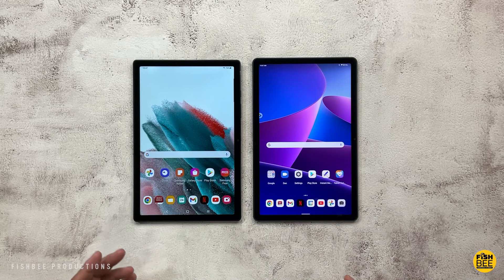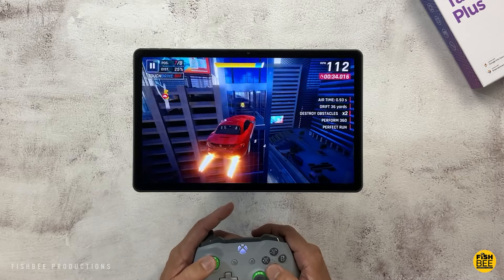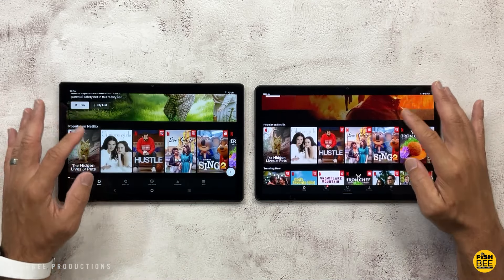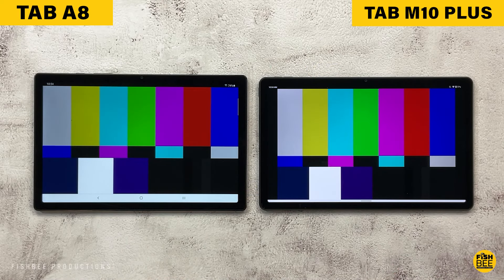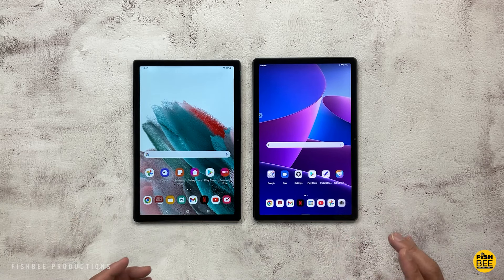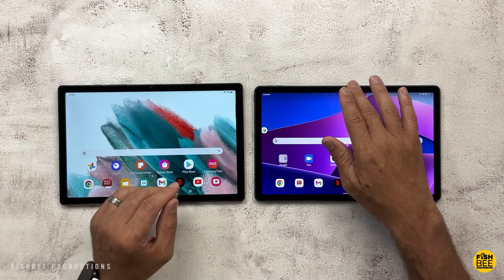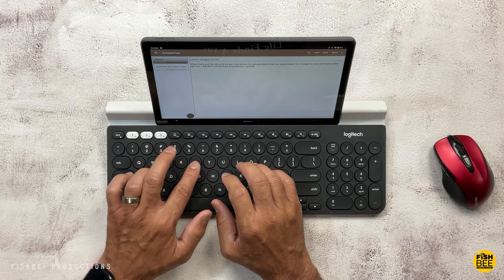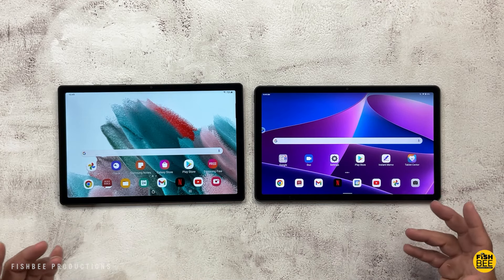Lenovo Tab M10 Plus 3rd Gen (2022) vs. Galaxy Tab A8 - Who Wins?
In this video I take a look at the new Tab M10 Plus 3rd Generation from Lenovo to see if it's better than the Galaxy Tab A8?

Lenovo Tab M10 Plus (32 GB) on Amazon

Lenovo Tab M10 Plus (64 GB) on Amazon

Lenovo Tab M10 Plus (128 GB) on Amazon

MY FAVORITE MOBILE GAME CONTROLLERS:

8bitdo Pro 2 CLASSIC EDITION Controller on Amazon